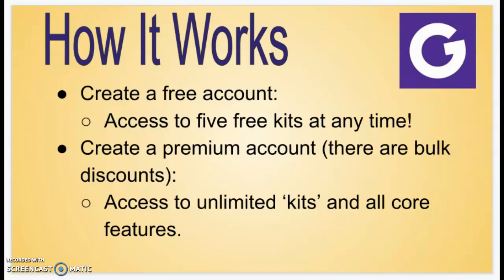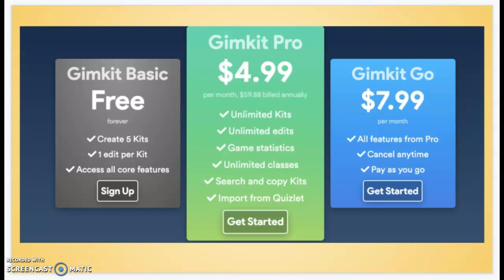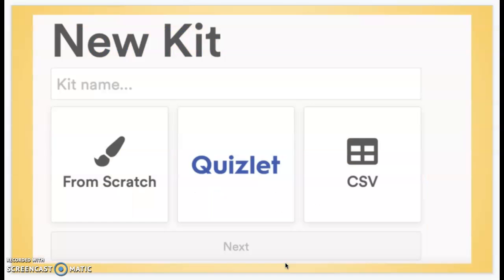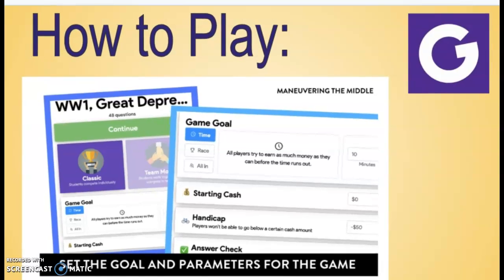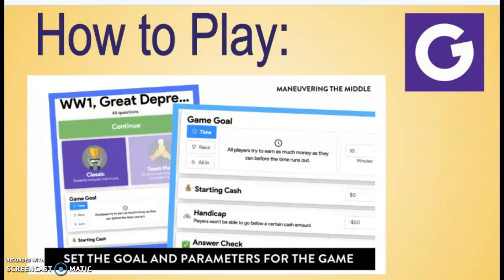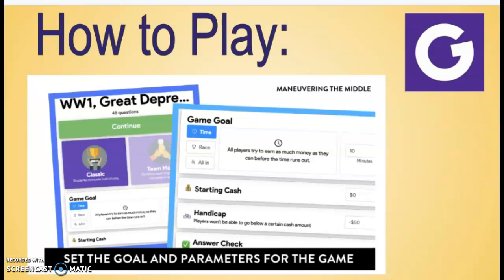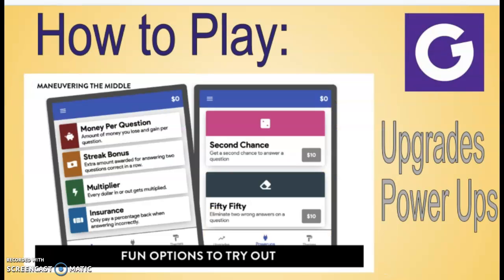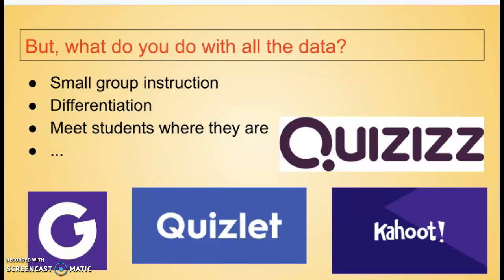Gamification with Tech Tools